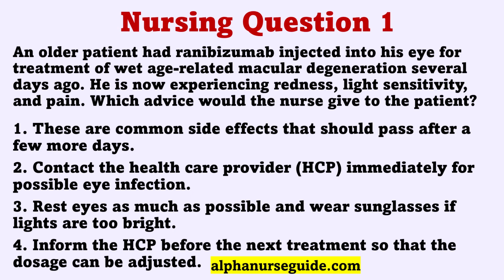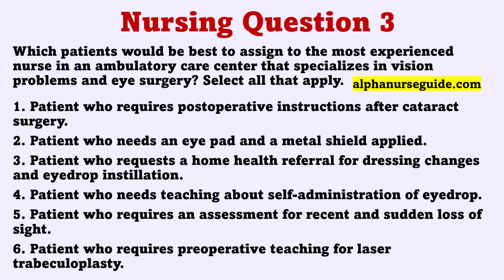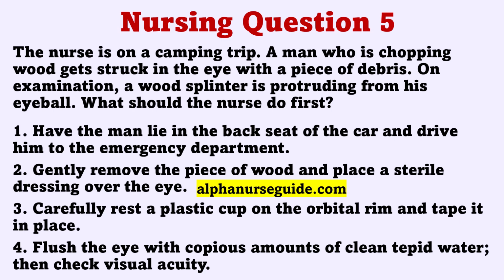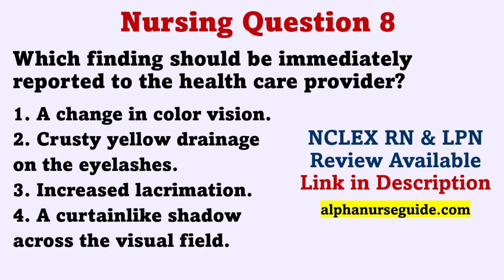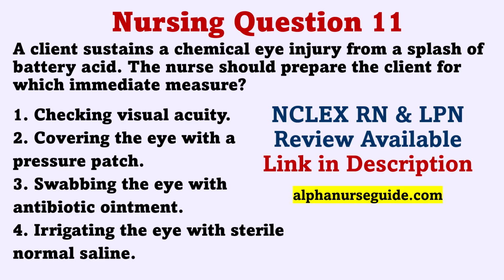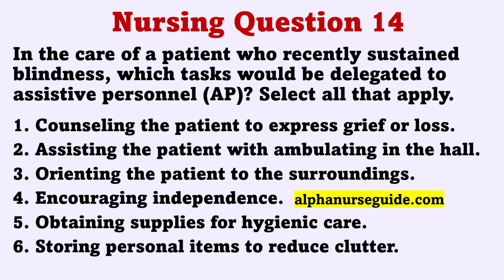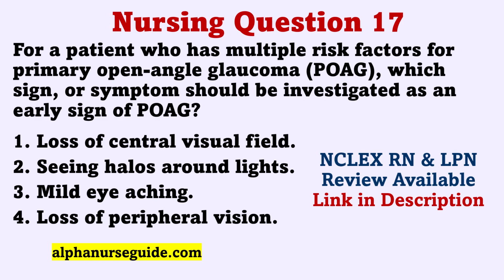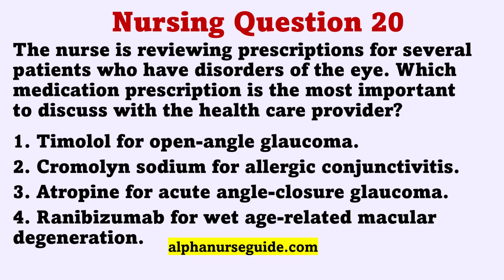20 NCLEX RN Questions and Answers with Rationales | NCLEX RN Review